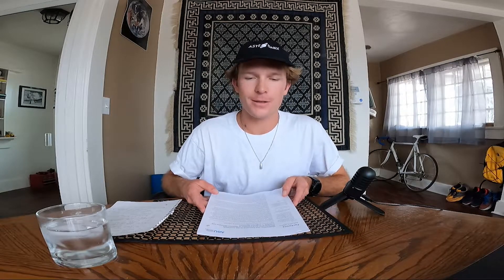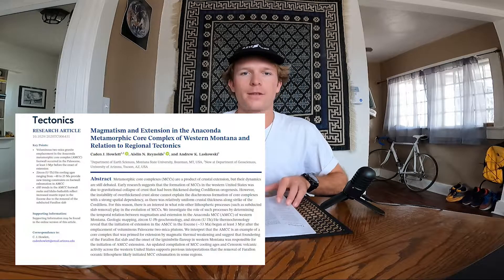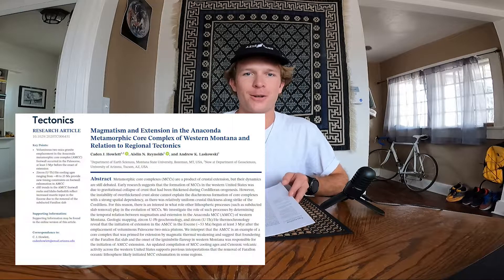Geologic Research and Publishing Papers as a PhD Student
Yo, I am Caden Howlett, a second-year PhD student studying geoscience at the University of Arizona.  In this video, I describe my most recent peer-reviewed publication and, more generally, how field-based geologic research is conducted as a graduate student.  Hopefully it will provide some tips on how to succeed as a PhD student.

There, I share short essays on topics in geology, philosophy, astronomy, and general science.